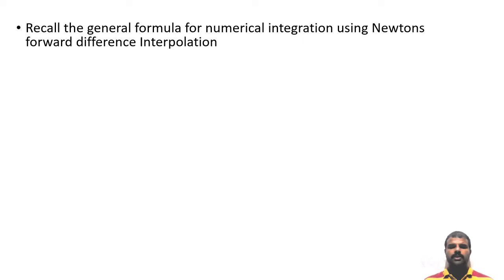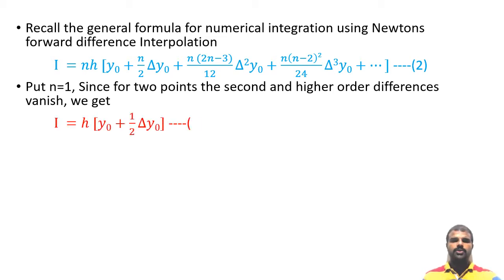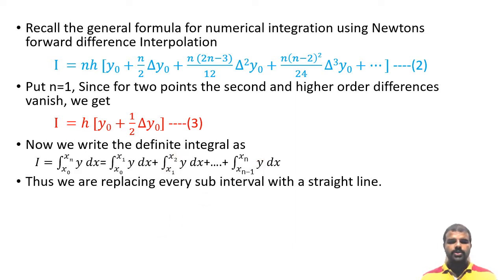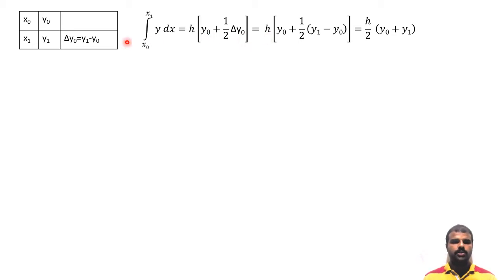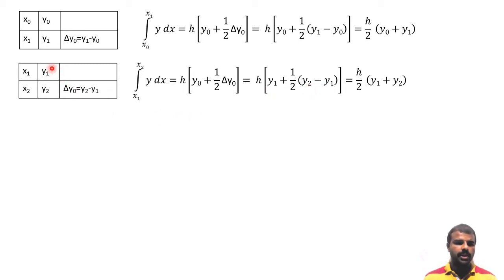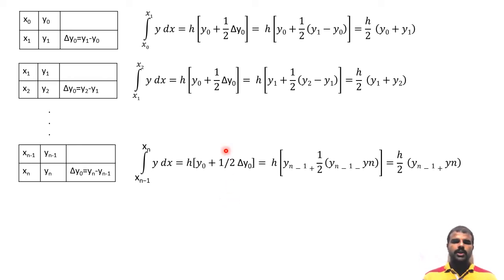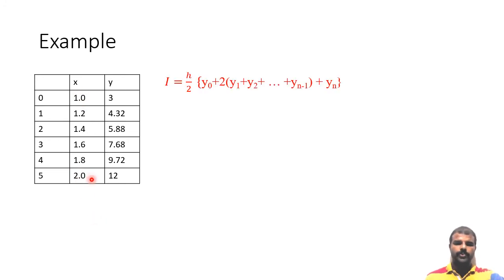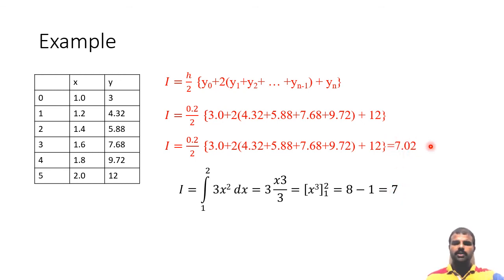III 7 2 Trapezoidal Rule